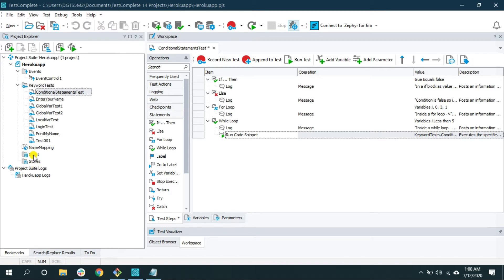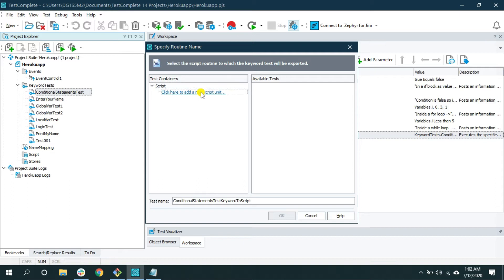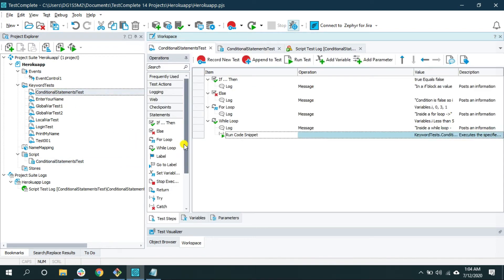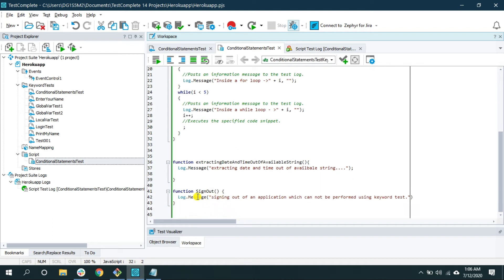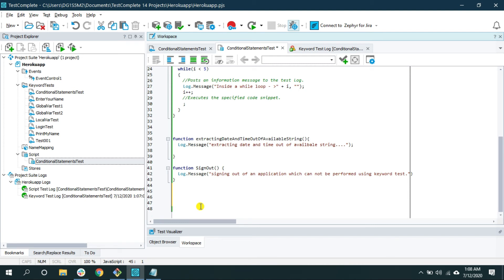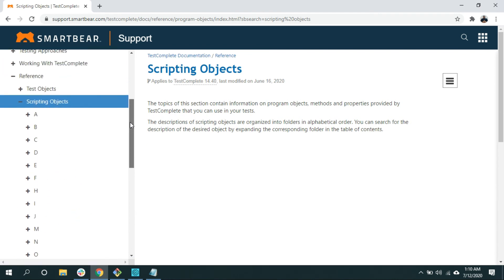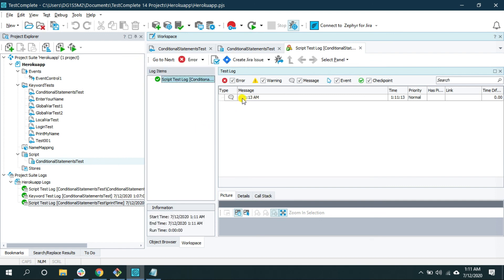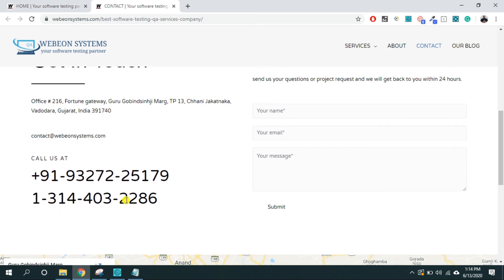TestComplete | Scripting in TestComplete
Learn scripting in TestComplete